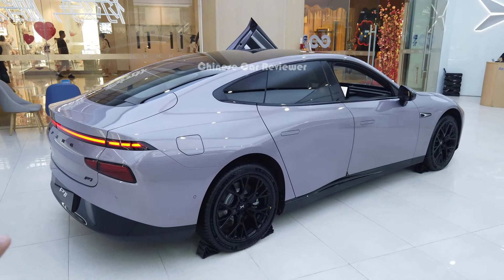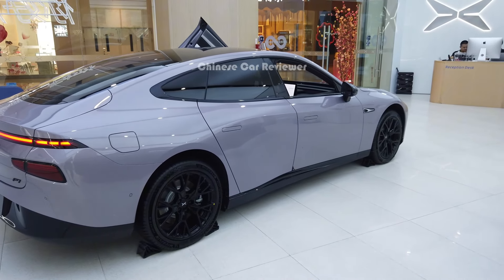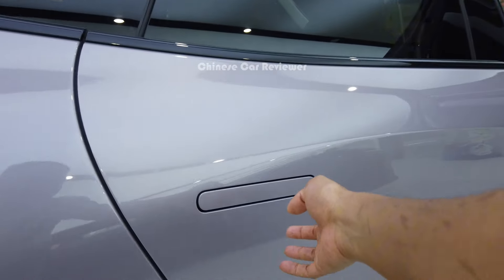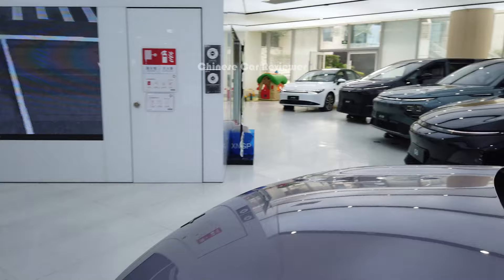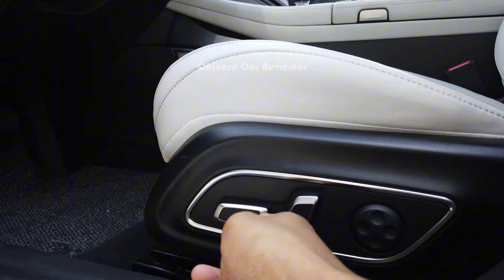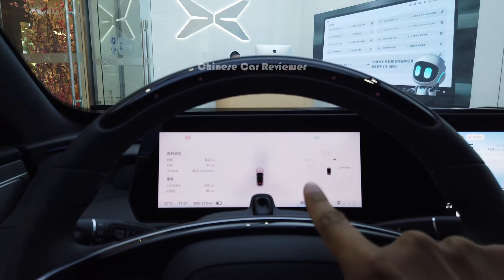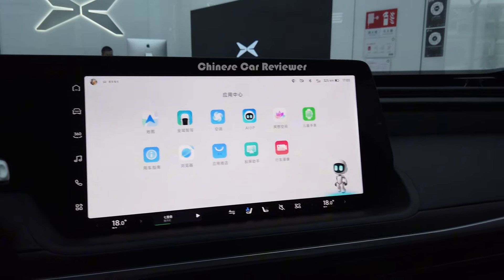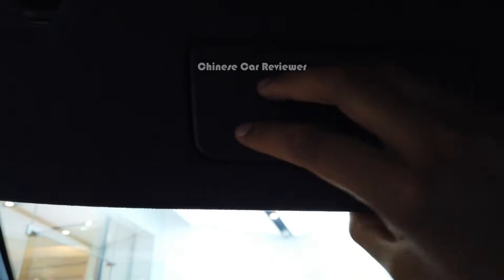2024 New Xpeng P7i Electric Sedan 702km Range Under $35k? | Chinese Ev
This is the all new 2024 Xpeng P7i electric sedan, the car is a wing door version and it gets a 64/86kwh battery, CLTC range of 550/702km depending on the version you choose, power output is 276hp with 440nm. You will get all the information through the video, Hey ! Do you wanna know about the upcoming Chinese New vehciles? If yes then stay with us you will get All-New Chinese car reviews in english
thank u